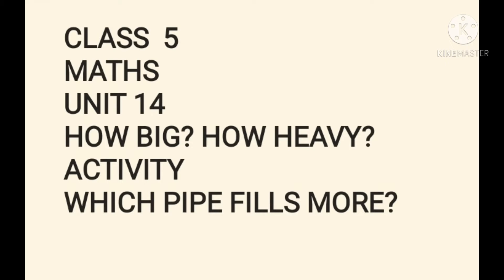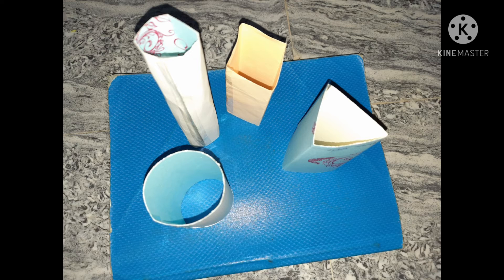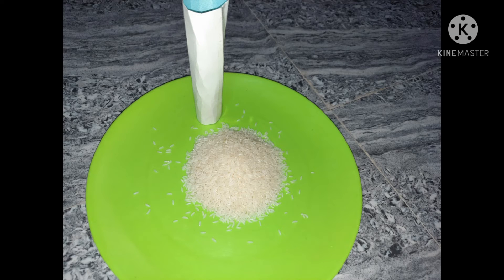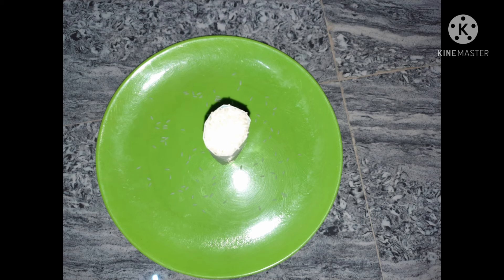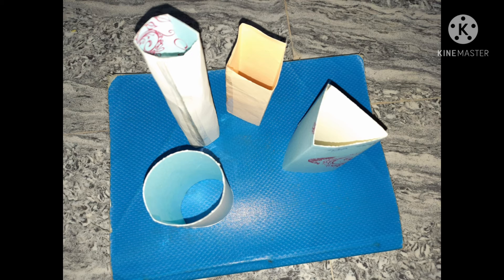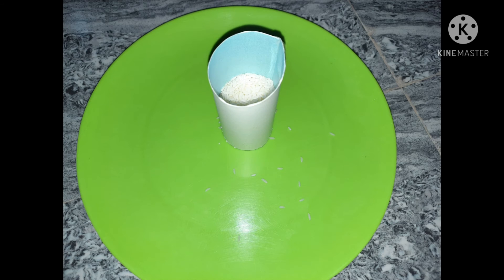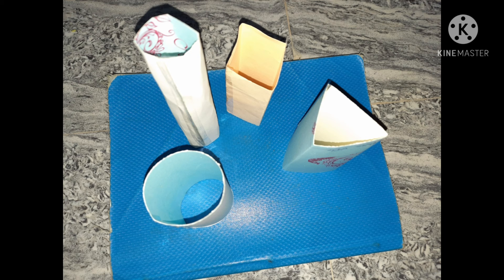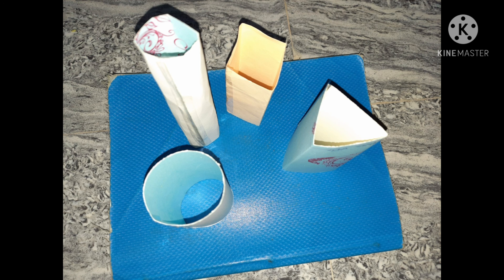23 March 2021